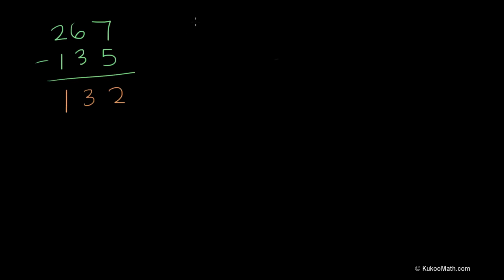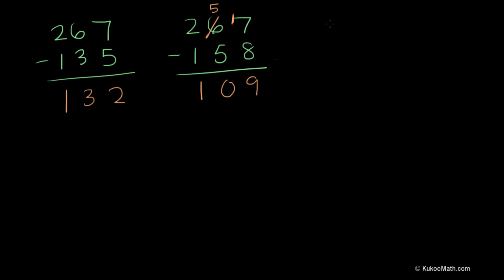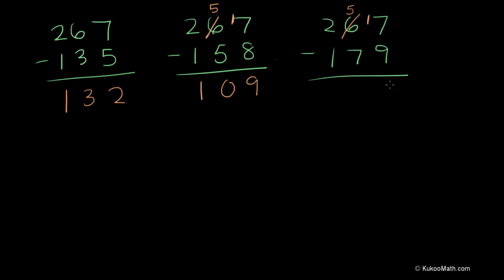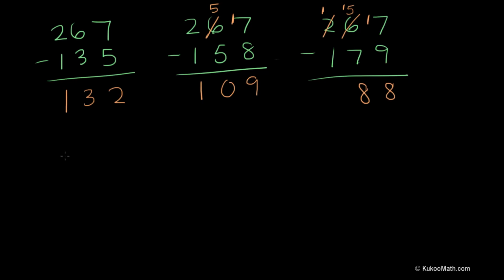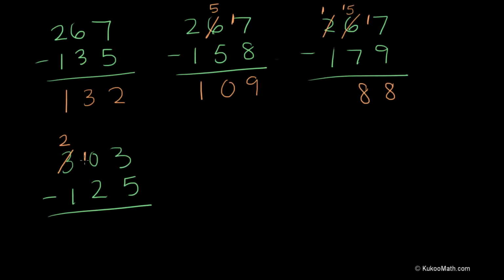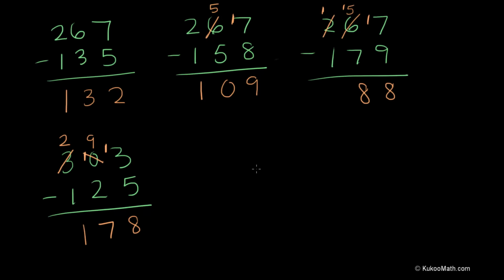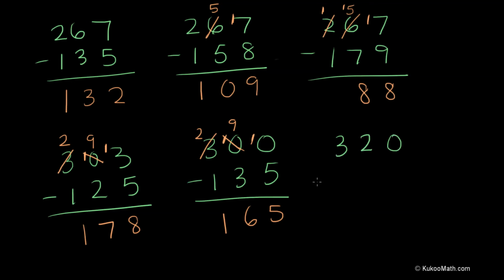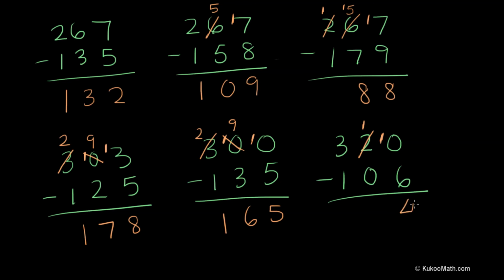Vertical Subtraction V --- KukooMath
KukooMath will show you vertical subtraction step-by-step. This is step V.